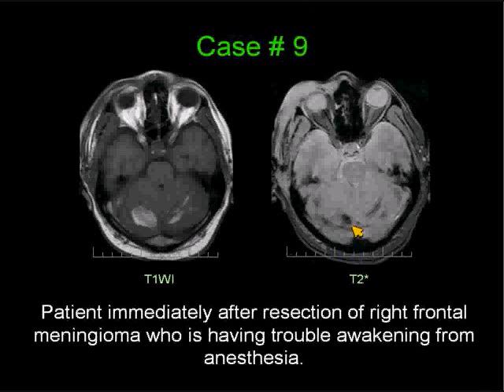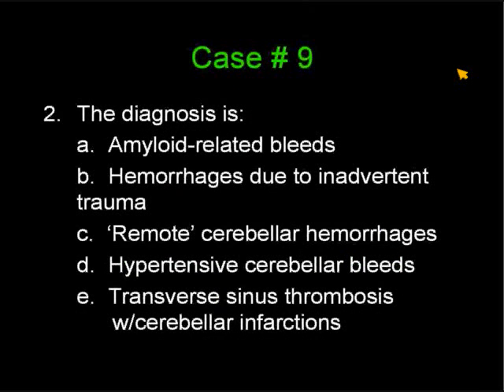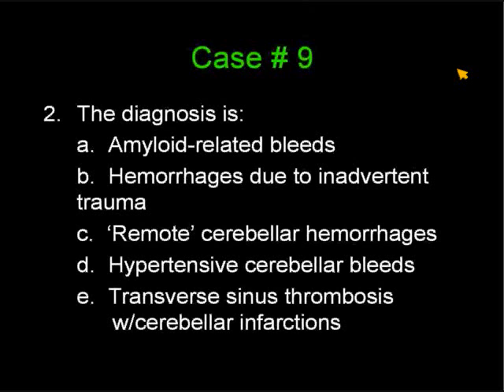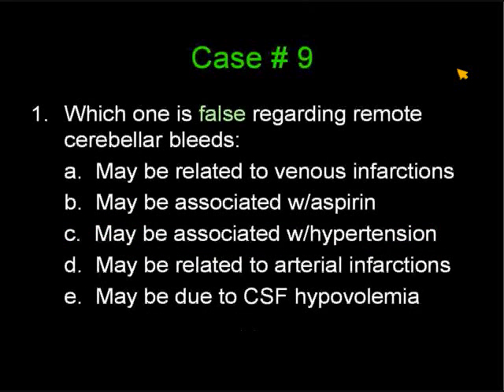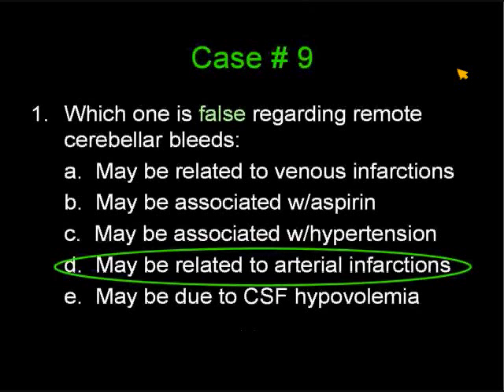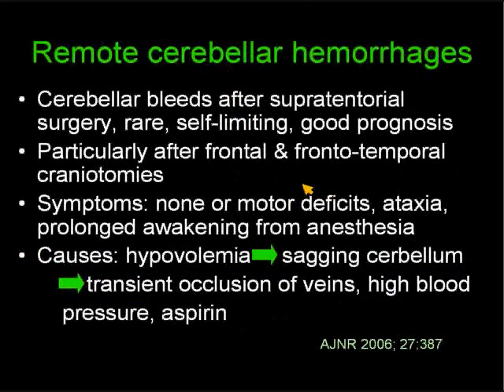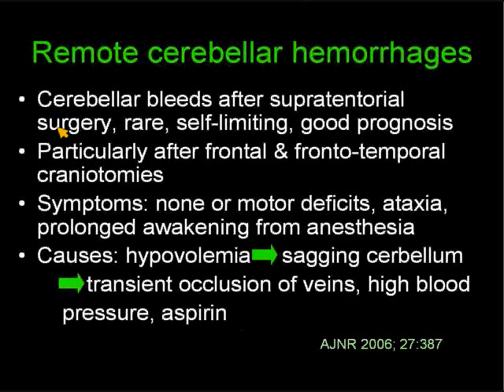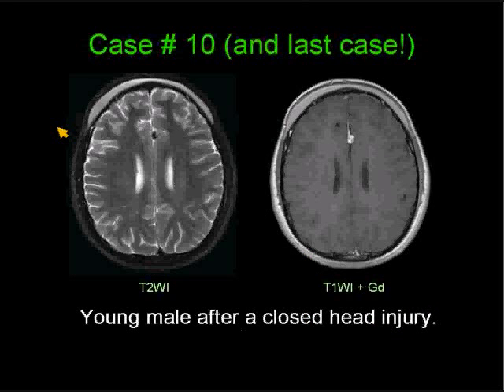RadPod Brain Case 9.wmv